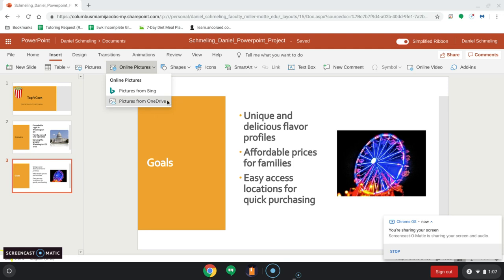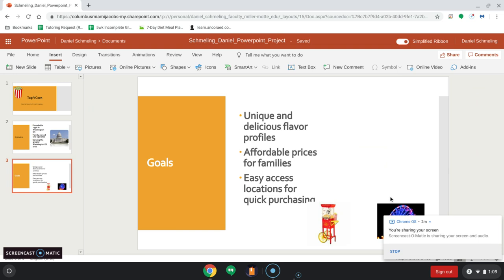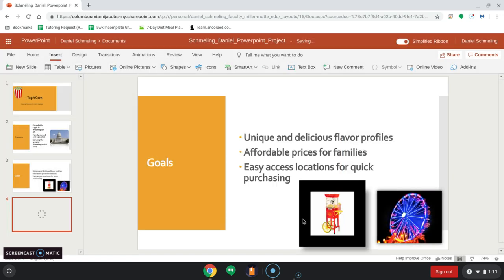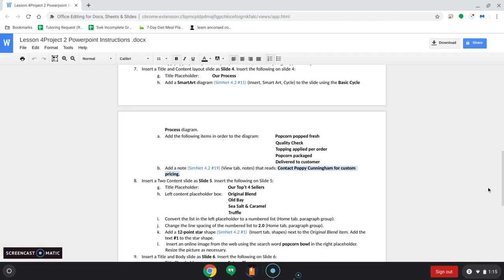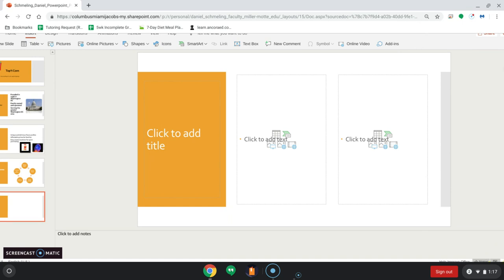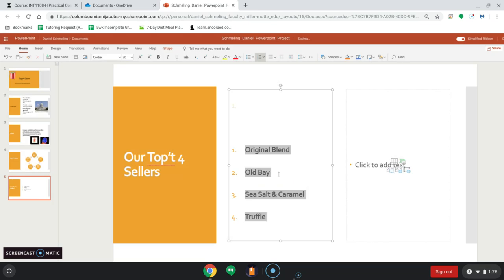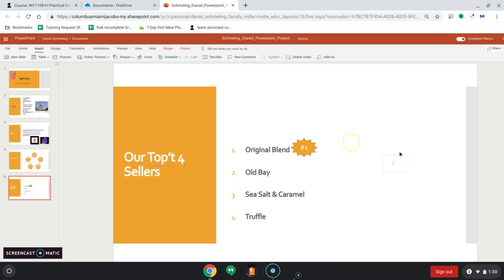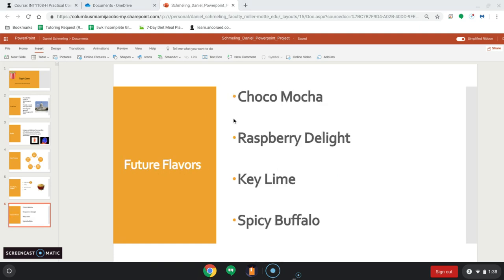INT1108_PP2_P3